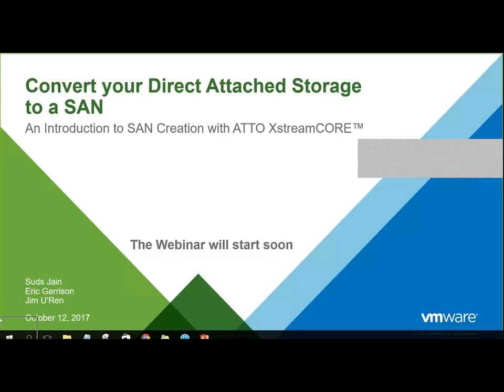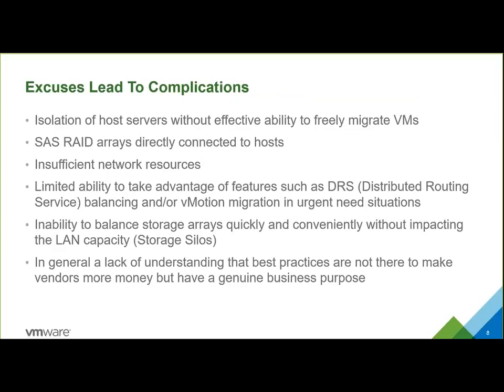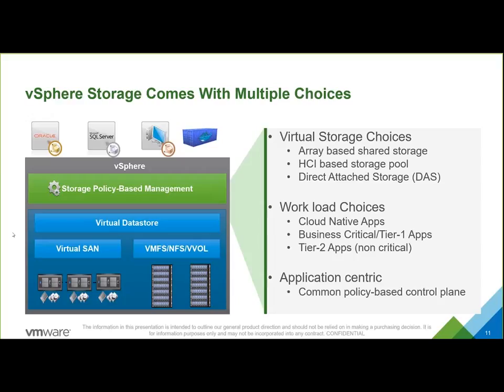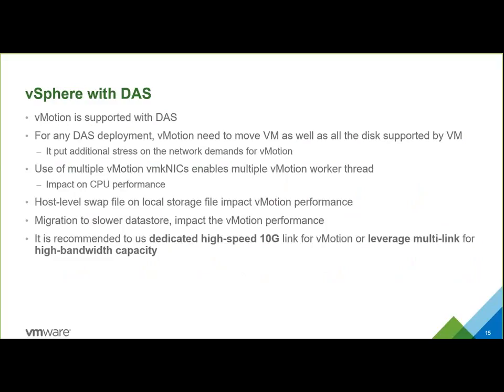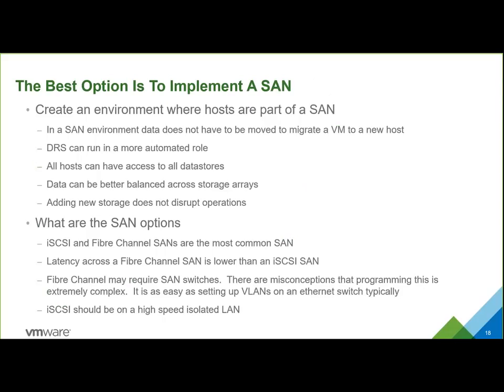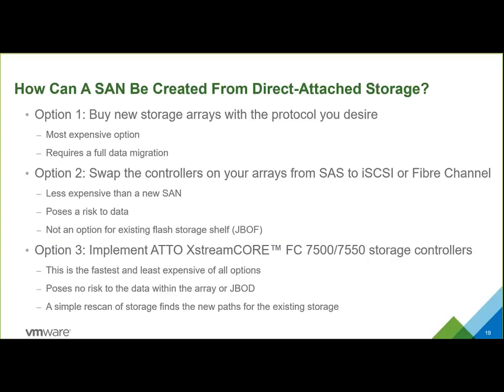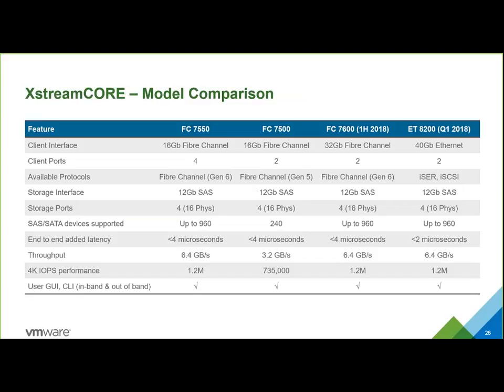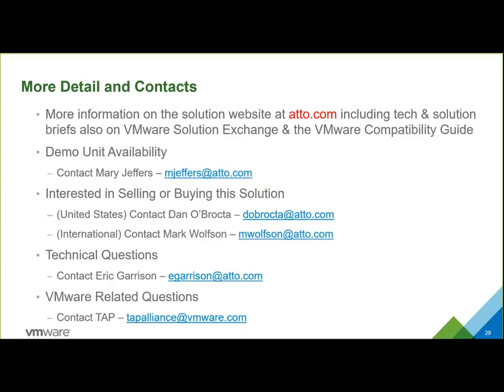DAS to SAN with VMware and ATTO XstreamCORE